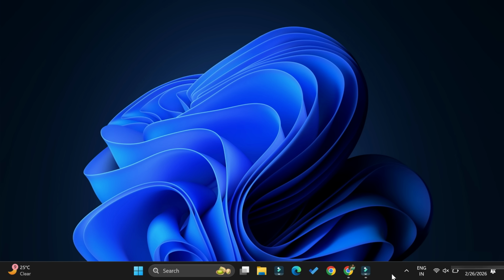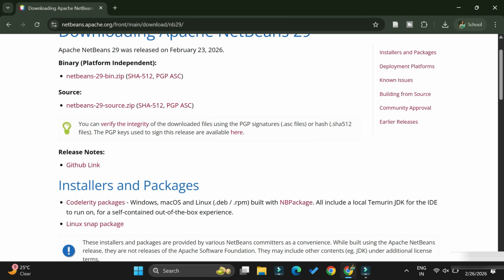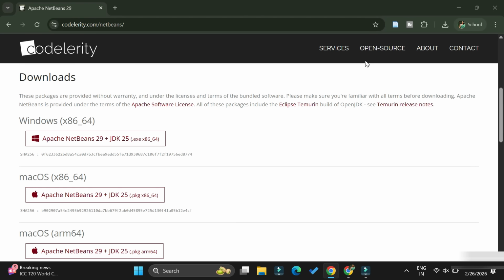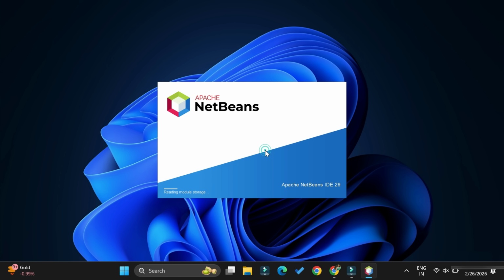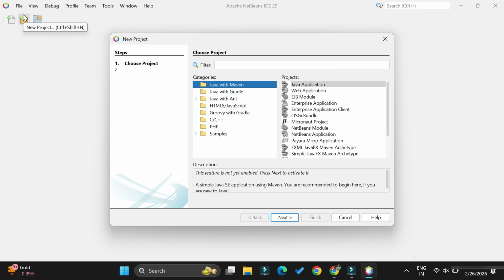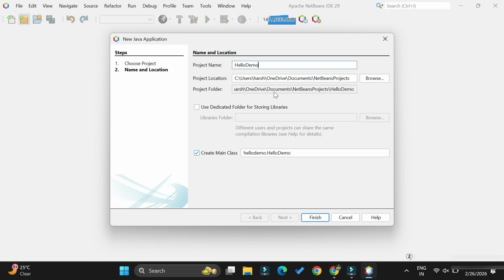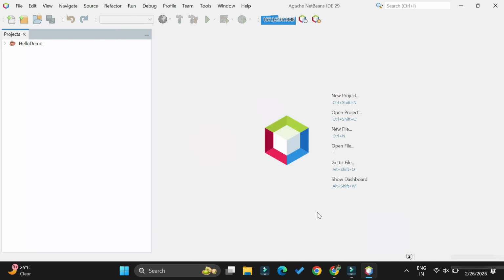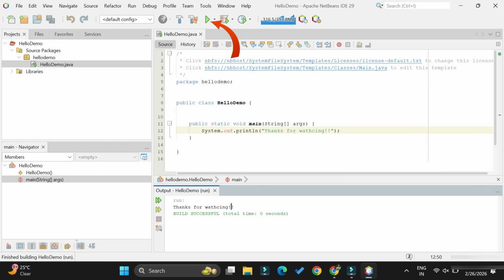How to Install NetBeans IDE 29 + Java JDK 25 on Windows 11 (2026 Update)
Learn how to install NetBeans IDE 29 and Java JDK 25 on Windows 11 step by step (2026 update).
This beginner-friendly tutorial shows how to download, install, configure JDK, and run your first Java program in NetBeans.

✔ Download NetBeans IDE 29
✔ Configure NetBeans with JDK
✔ Run first Java program

This tutorial is perfect for beginners, students, and developers starting Java development in 2026.

🔎 Topics covered:
NetBeans IDE installation Windows 11
Java JDK 25 setup

🎥 Tools I used for recording